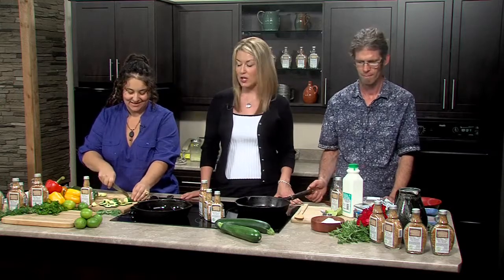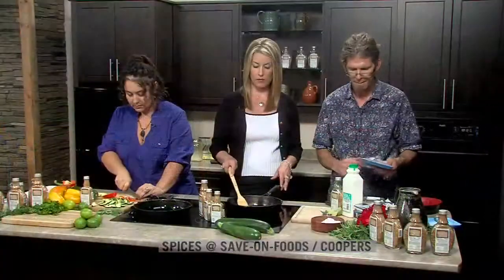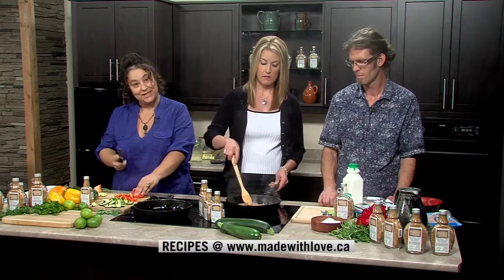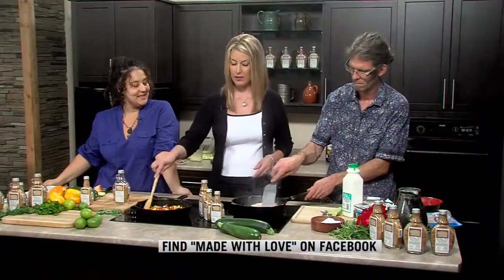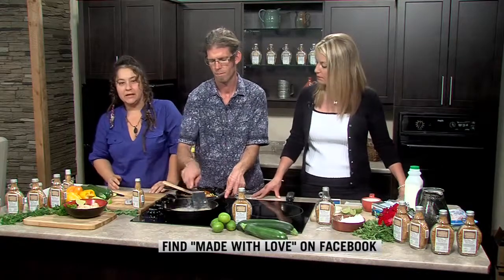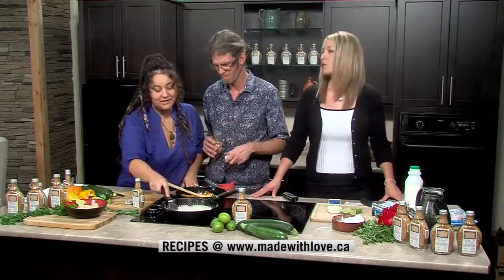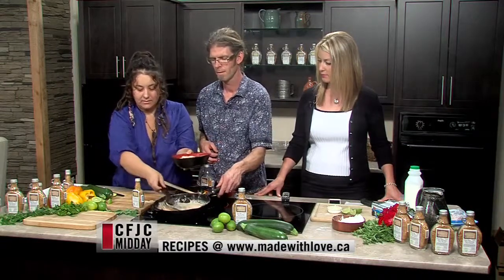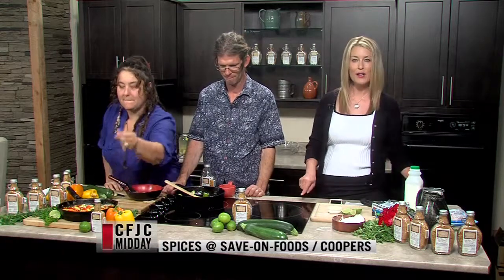Red Pepper Snapper in Easy Cream Sauce - Easy Real Whole Food Fast - CFJC Midday - Made With Love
Red Pepper Snapper in Easy Cream Sauce

4 servings white fish fillets, [We used Snapper & Red Pepper]
2+ cups peppers & zucchini, finely chopped & sautéed.
2 Tbsp flour [tapioca for gluten free] 2+ Tbsp butter
1 cup light cream 1/4 cup parmesan cheese
2+ Tbsp Made with Love Spice Blend, any flavour.

1 -- Sauté peppers & zucchini 2-3 mins on med. in butter &
a sprinkle of Made with Love Spice Blend -- set aside.
2 -- Add fish to pan with a bit more butter & Spice Blend.
Fry 3-5 minutes, flip once, set aside when just cooked.
3 -- Add flour & butter, stir together well, drizzle in cream
while stirring. Stir in 2 Tbsp MWL Spice Blend & cheese.
4 -- Place fish in sauce, sprinkle with veggies & lime juice.

Buy Red Pepper Artisan Spice Blend at Cooper's Foods, Save On Foods, Overwaitea Foods and Urban Fare.